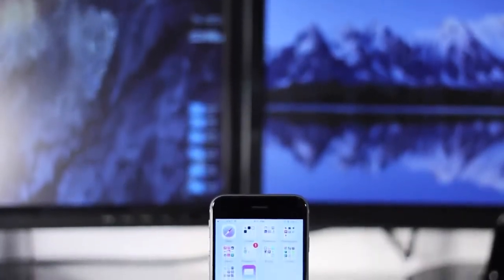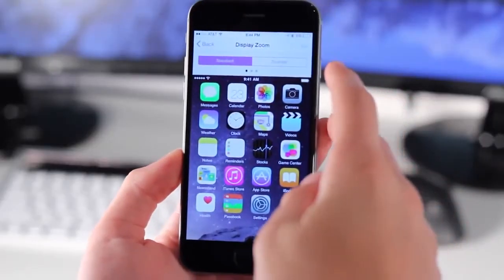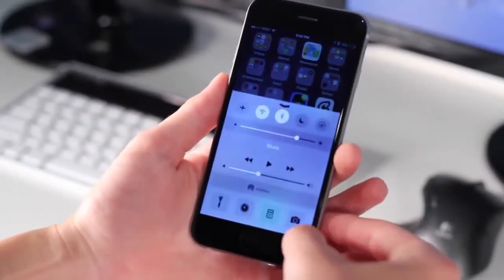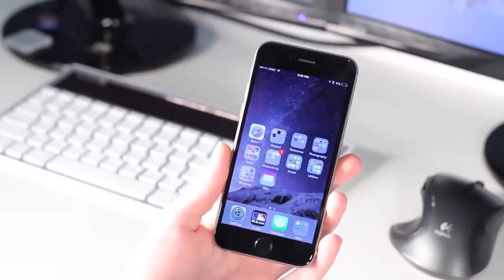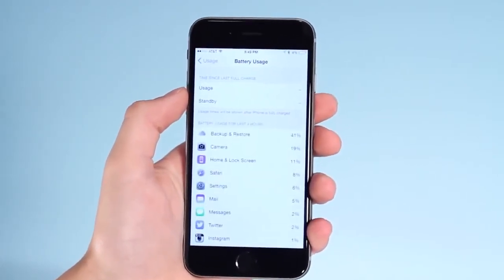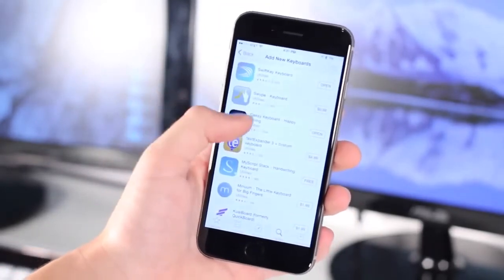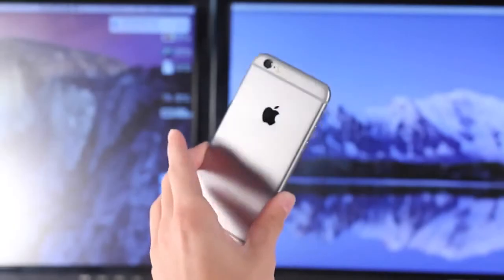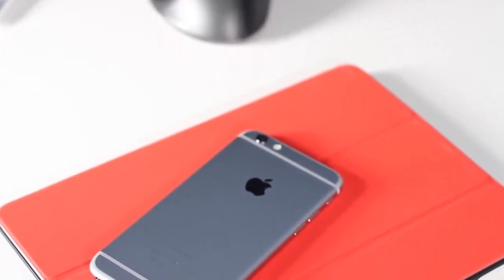Iphone 6 - 6 Tips and Tricks Review USA